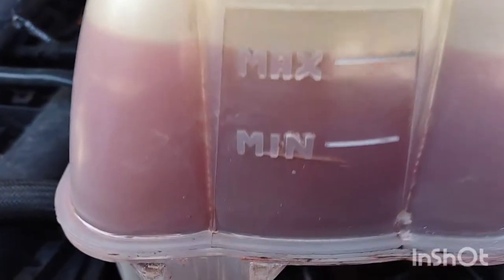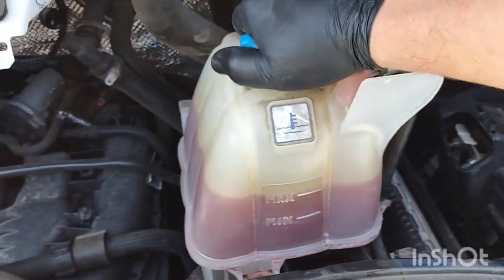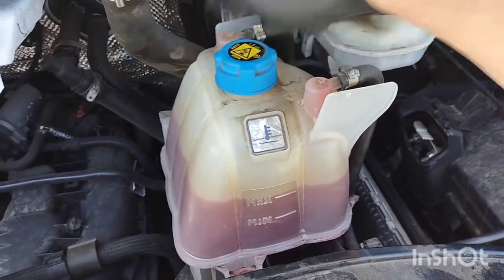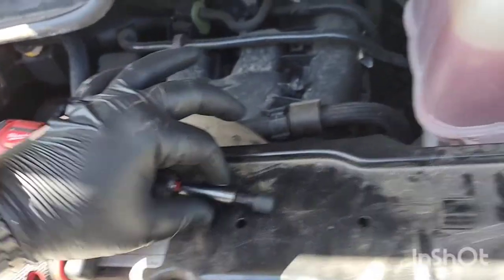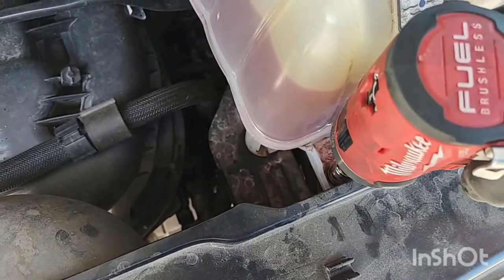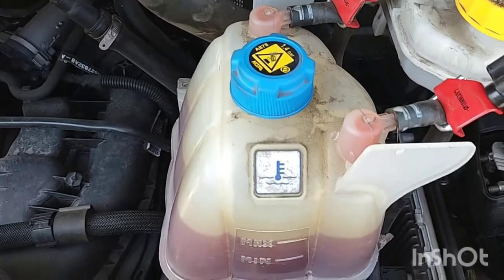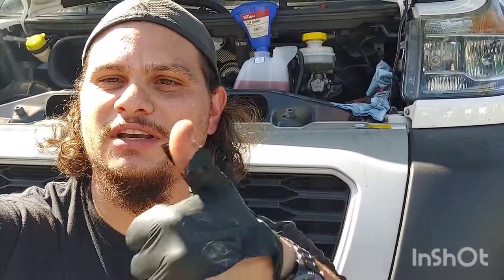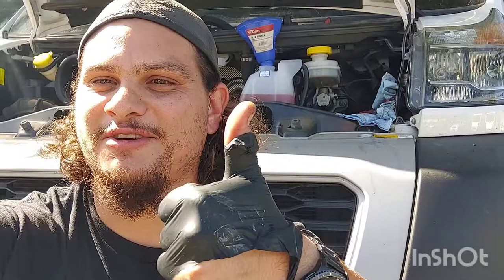How To Change The Coolant Reservoir On A 2014 And Up RAM Promaster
This is an informative video on how I change the coolant reservoir on a 2014 and up RAM Promaster. I'm not reasonable for anything you choose to touch on your own vehicle.